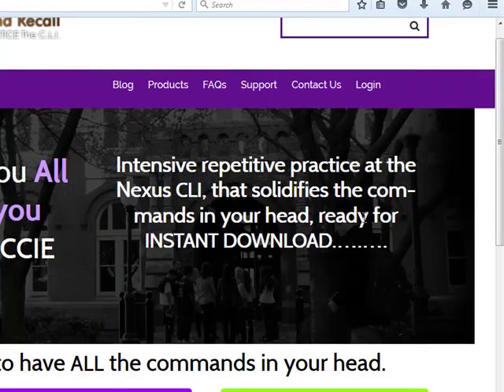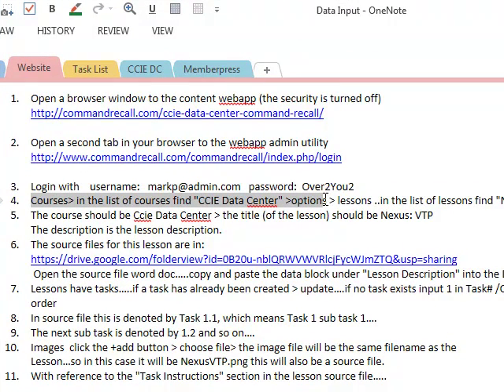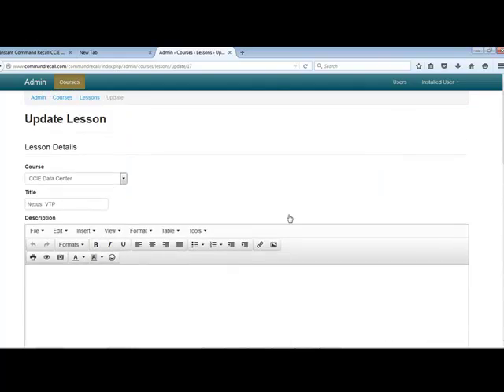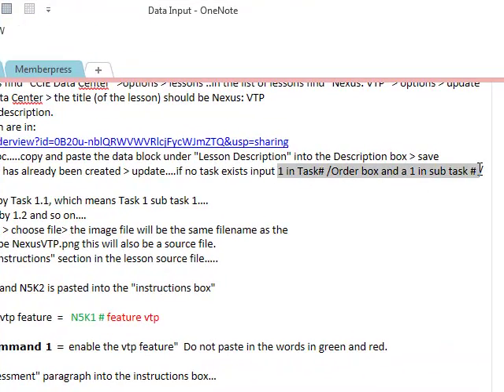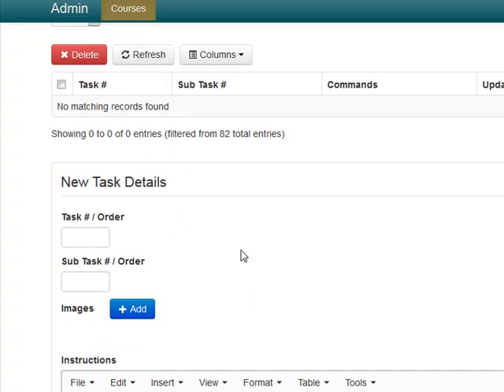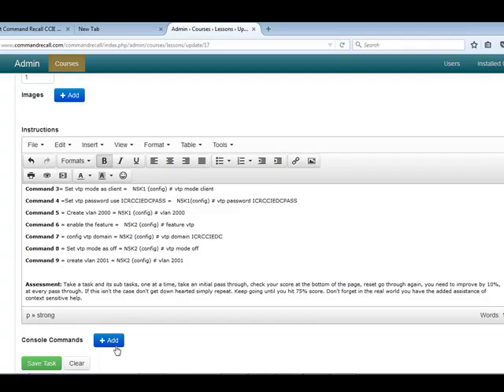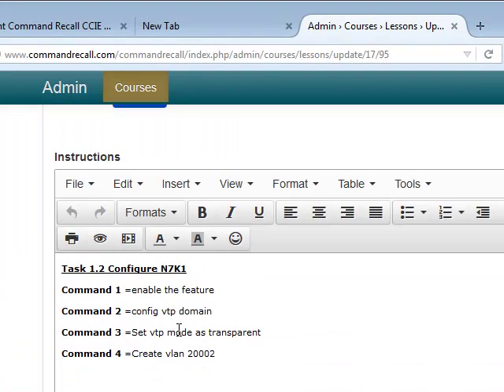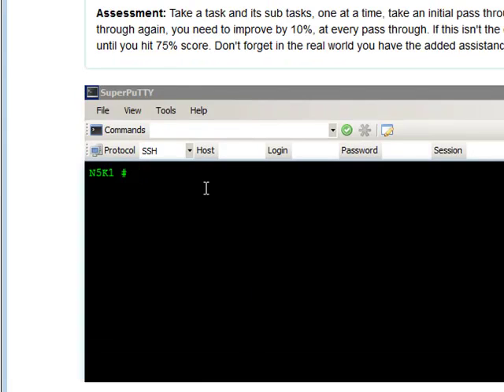ICR Data Input Process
The ICR Data Input Process